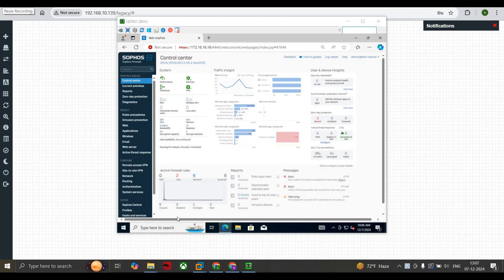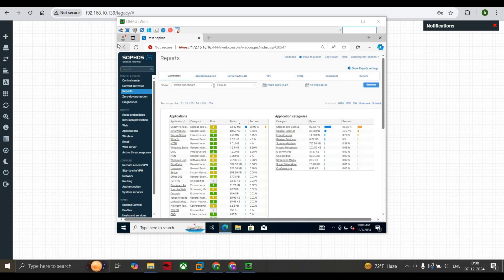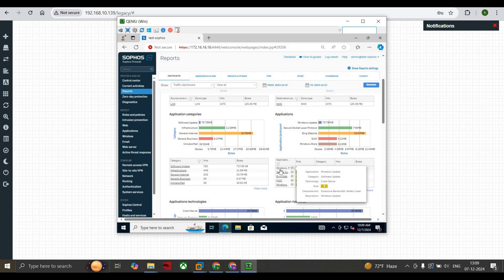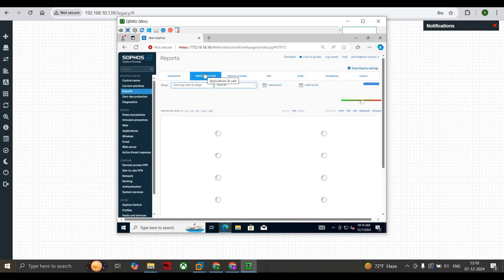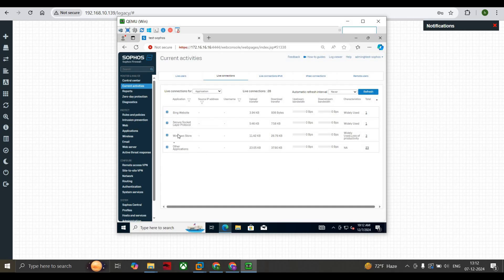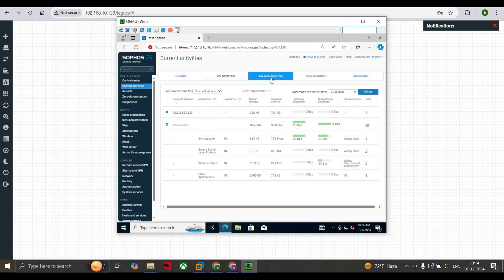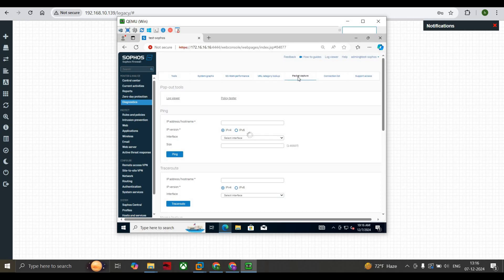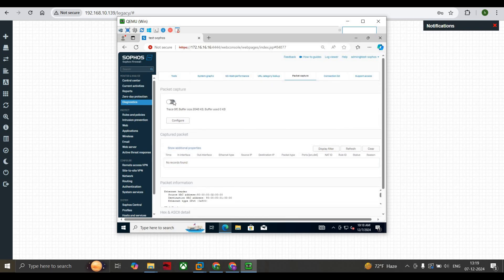Track User Activity with Sophos Firewall | User Logs Tutorial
In this video, we’ll show you how to monitor user activity in Sophos Firewall like a pro! 🚀
Learn to use the Log Viewer for real-time insights into user actions, uncover detailed traffic patterns with Packet Capture, and dive into the Reports tab for comprehensive summaries of web activity, bandwidth usage, and user trends. Whether you’re tracking website visits, troubleshooting network issues, or analyzing usage data, these tools make it simple and efficient. Perfect for IT admins and network professionals looking to boost their security and visibility—watch now and take control of your network!